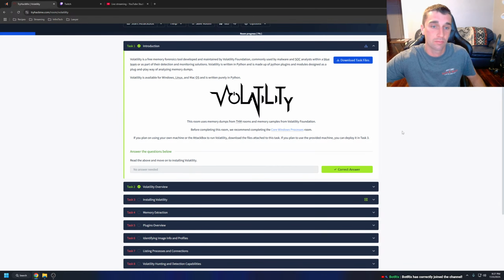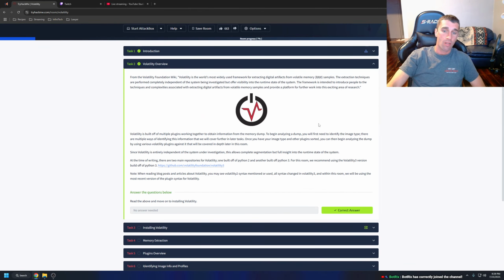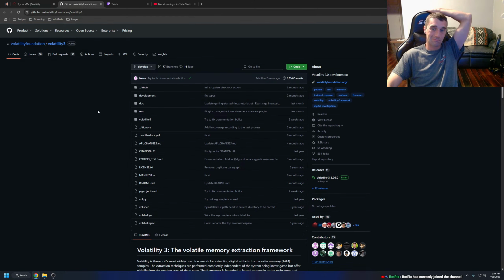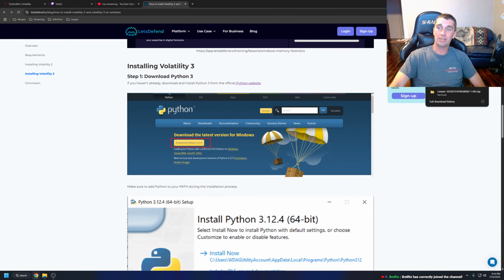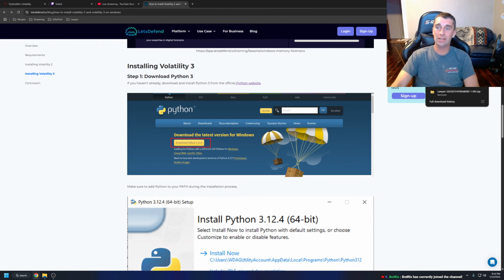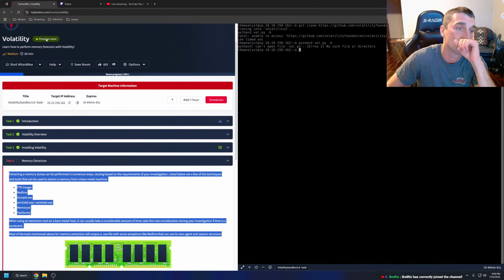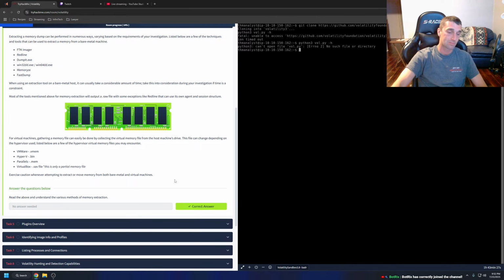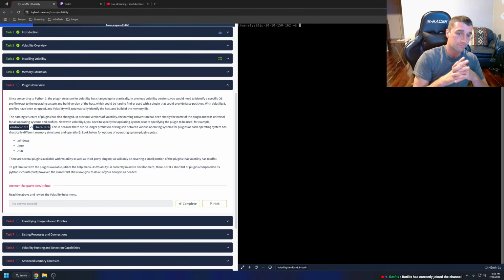Learn Cyber Security w/ Me! (Volatility) - TryHackMe!